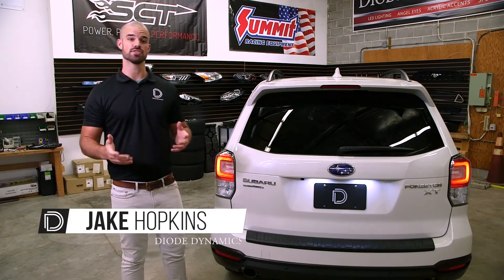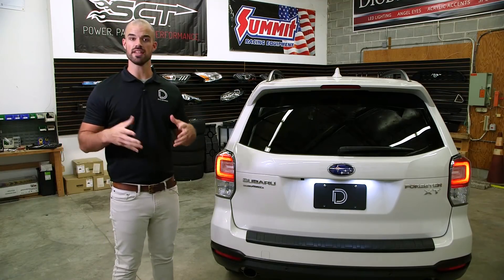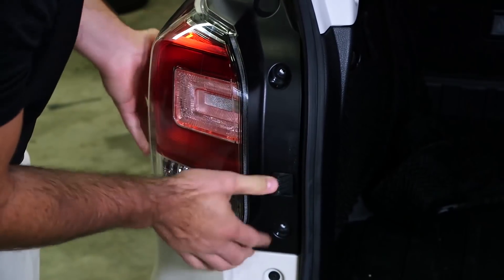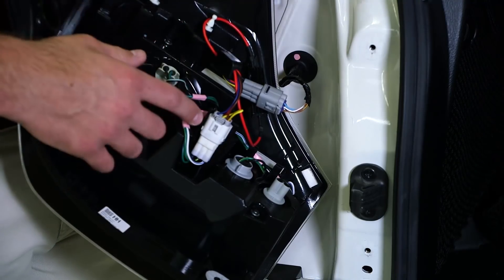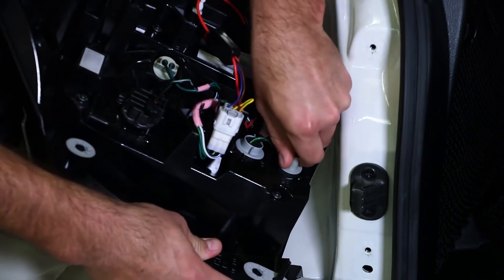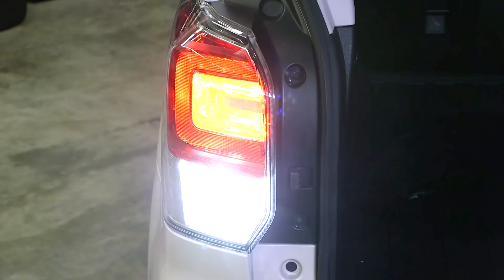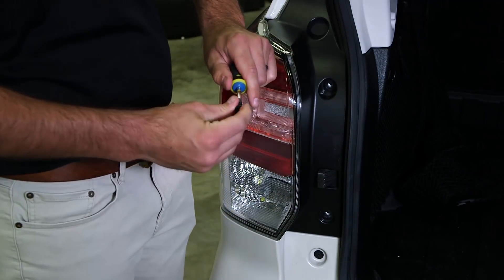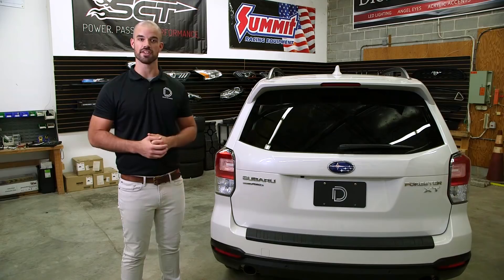How to Install 2017-2018 Subaru Forester Premium Tail as Turn® + Backup Module | Diode Dynamics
0:00 Introduction
0:37 Removing Tail Light Housing
0:59 Installing Tail as Turn + Backup Module
1:19 Installing Backup / Turn Signal LED Bulbs
2:05 Testing / Troubleshooting
2:18 Re-Installing Tail Light Housing
2:46 Summary

This video highlights the unique functions and easy installation procedure of the Diode Dynamics Tail as Turn® + Backup Module for the 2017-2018 Subaru Forester Premium. Through a simple plug-and-play module, Forester owners can enable their factory LED Tail Lights to function as their turn signals for a modern, custom appearance! This product is made right here in St. Louis and is backed by Diode Dynamics 3-year worry-free warranty.

How do we test and measure products?

Products shown:
DD3045
DD3047
DD3048